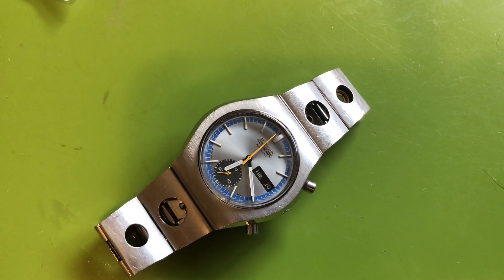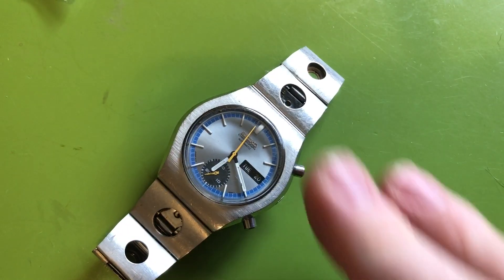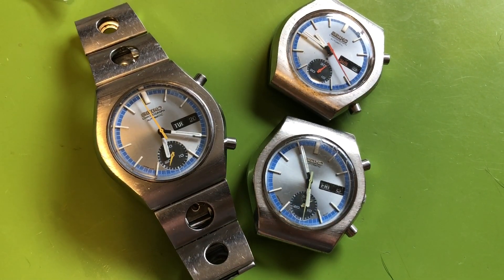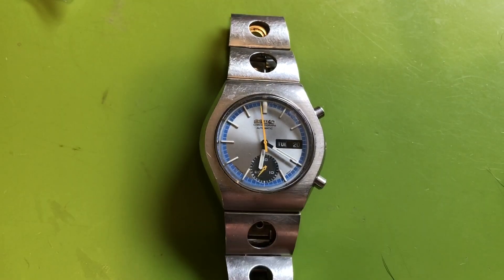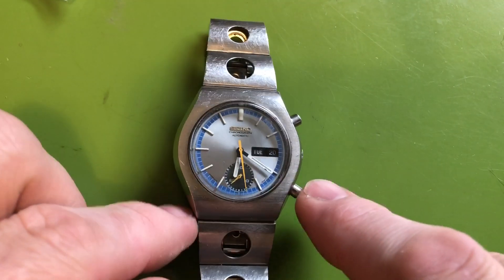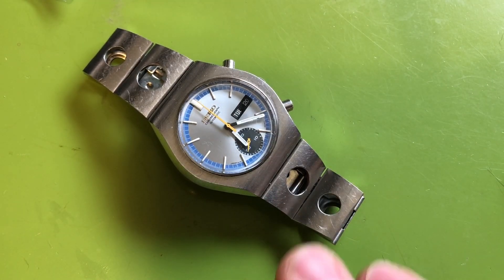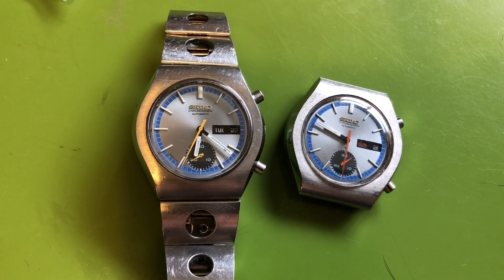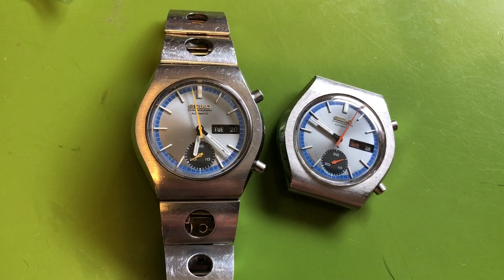For BW: A look at the 6139-802x Racing